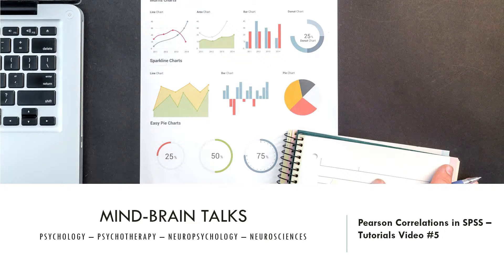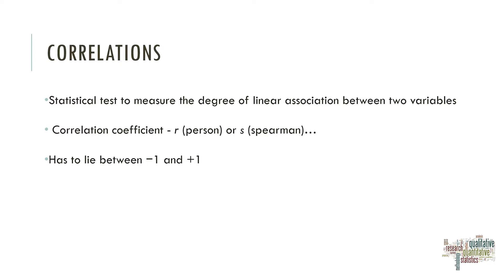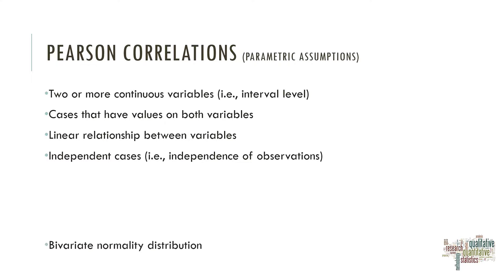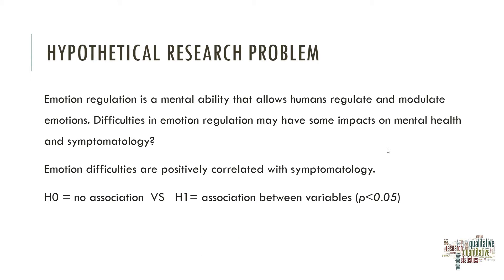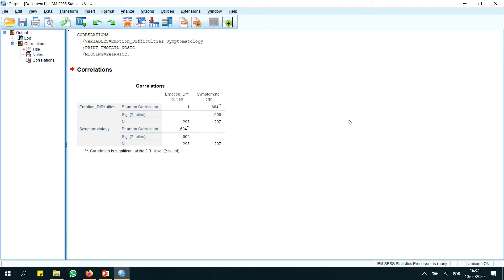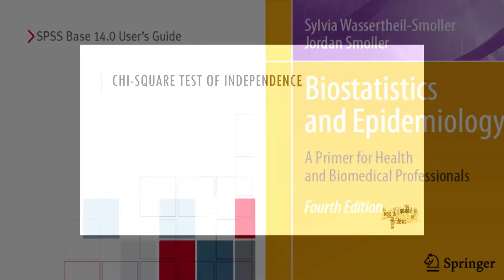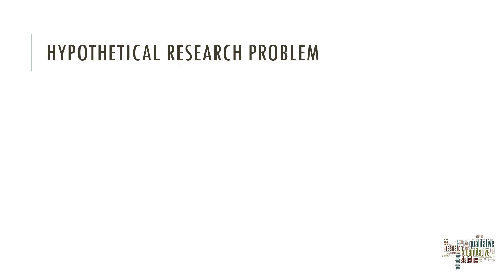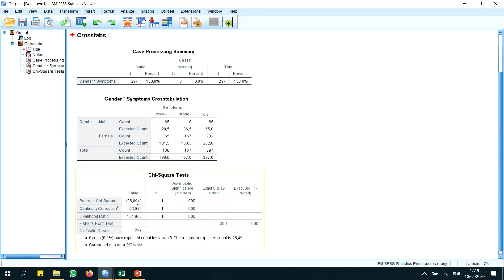An Introduction to Pearson Correlation and Chi-Square Test in SPSS ( Video Nº 11, Series #1)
In this video is described how to perform a pearson correlation and a chi-quare test in SPSS.

BOOKS:

Discovering Statistics Using SPSS by Field, Andy
SPSS 14.0 Base User's Guide
Biostatistics and Epidemiology: A Primer for Health and Biomedical Professionals
Understanding and Using Statistics in Psychology: A Practical Introduction